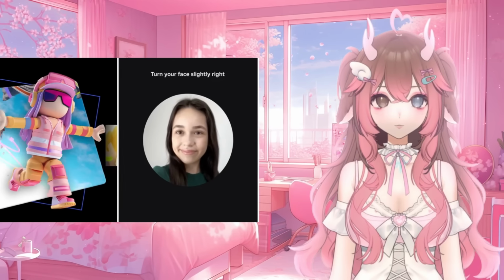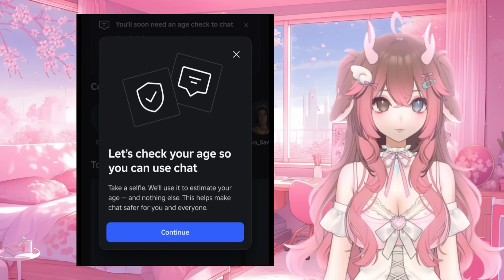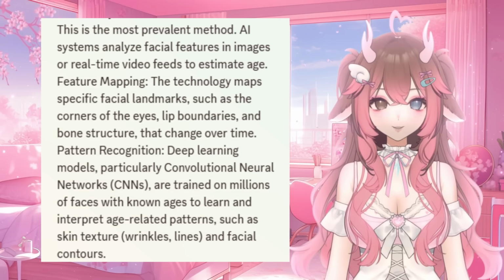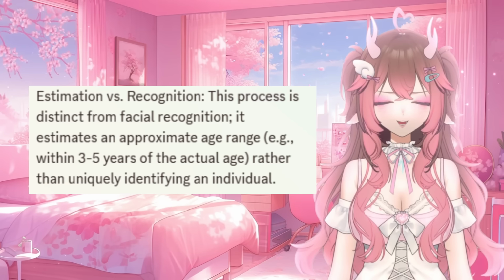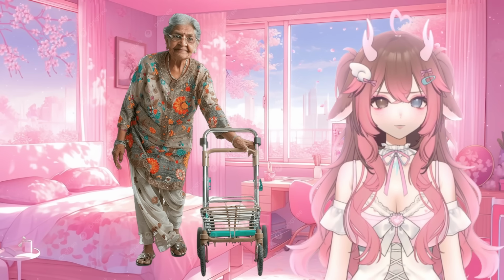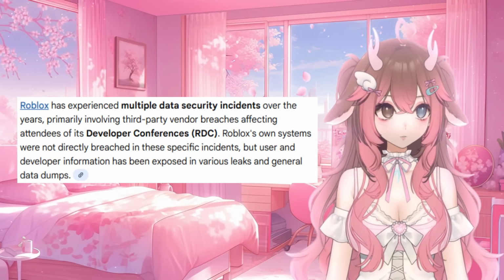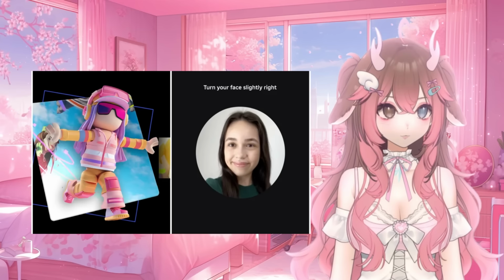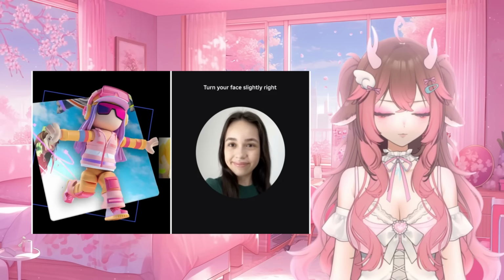This is CREEPY...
Recently, Roblox has announced they'll be rolling out "AI age verification". This is especially concerning to some users as it requires minors to submit images / videos of their faces to a third party for review. Roblox, and their third party partners have a alleged track record of poor security and breaches, leading to parents and players alike feeling uneasy about this change...